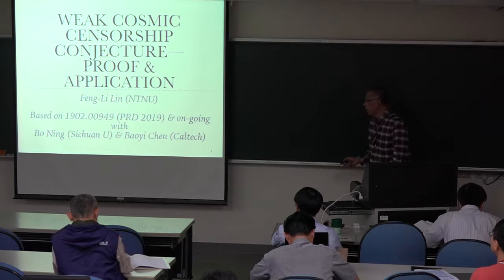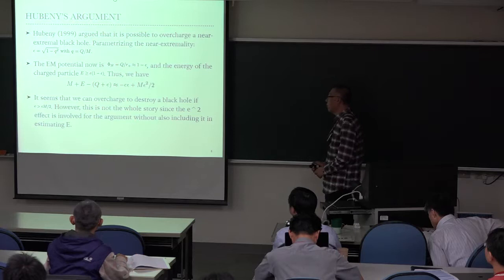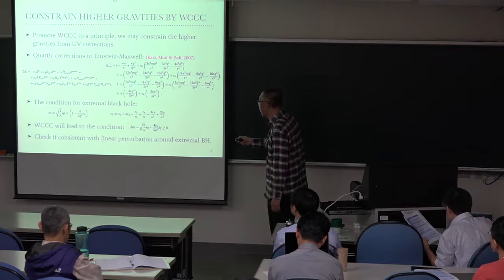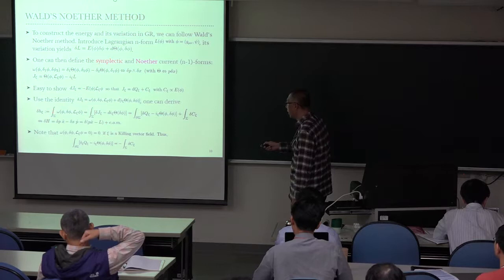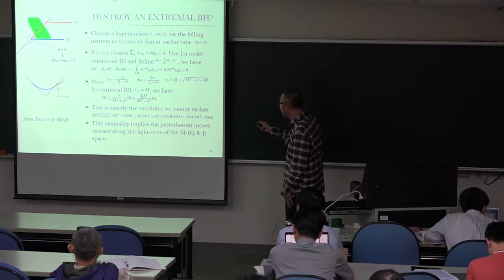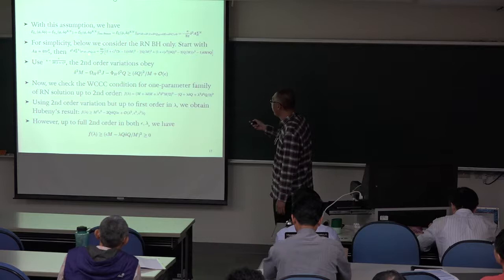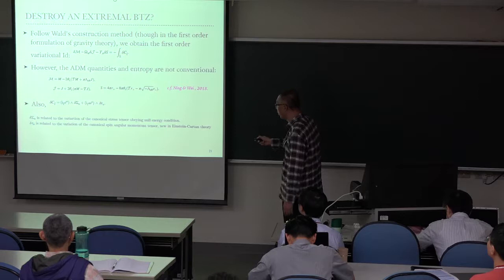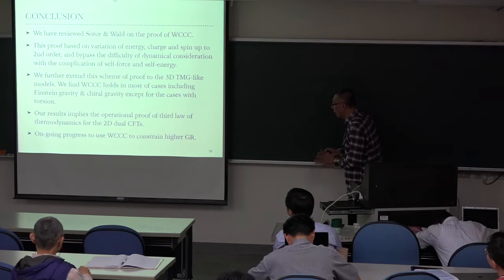Feng Li Lin NTNU 3009--Weak Cosmic Censorship Conjecture: proof and application